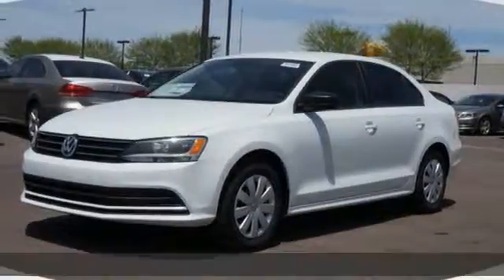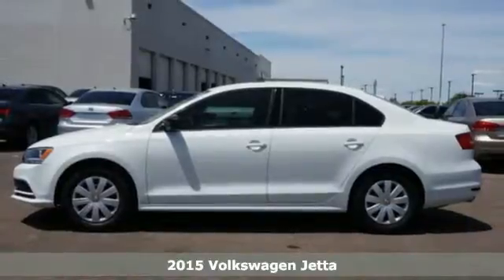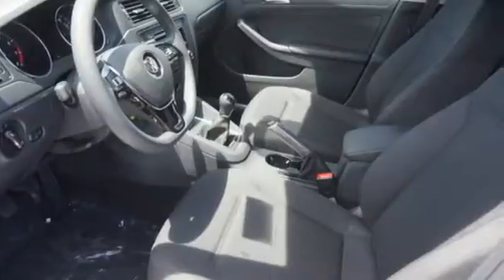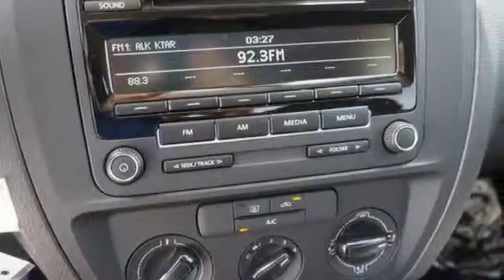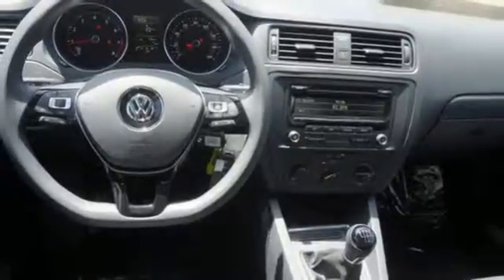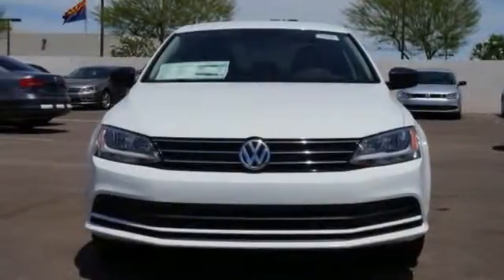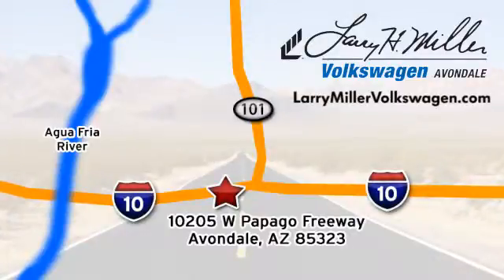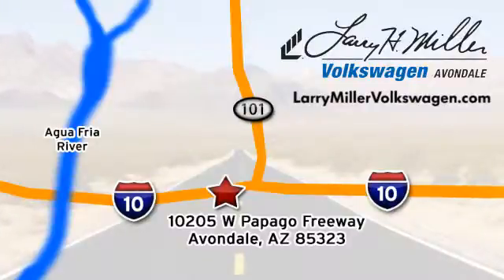2015 Volkswagen Jetta Avondale, Phoenix, AZ #51152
Year: 2015
Make: Volkswagen
Model: Jetta
Trim: S
Engine: 2l 4 Cyl. Fuel Injected
Transmission: FWD 5-Speed Manual
Color: White
Interior: Titan Black
Stock #: 51152
VIN: 3VW1K7AJ9FM310214

Address:
10205 Papago Fwy